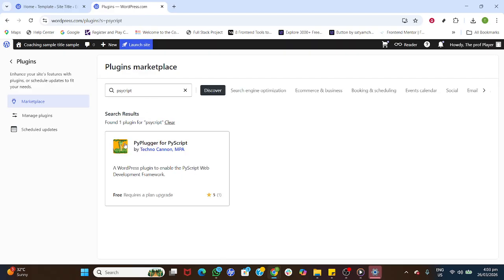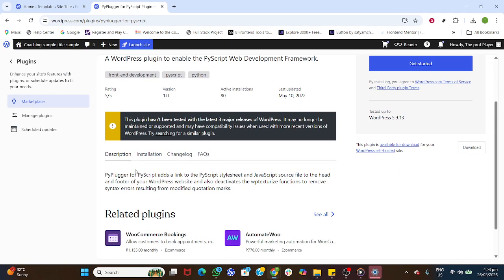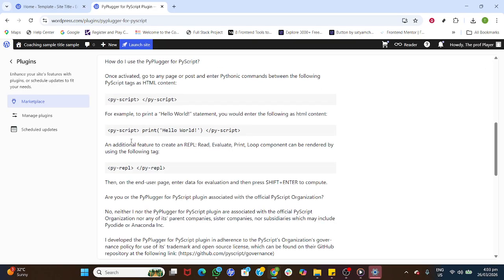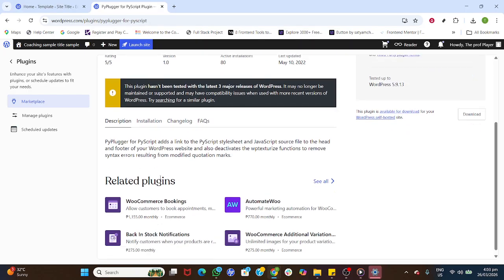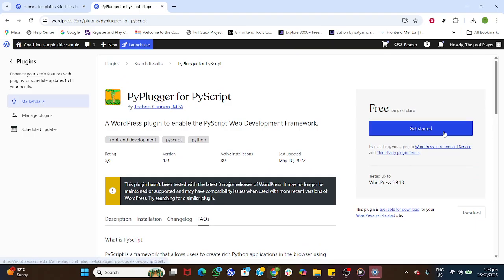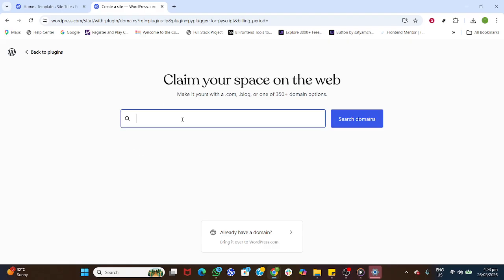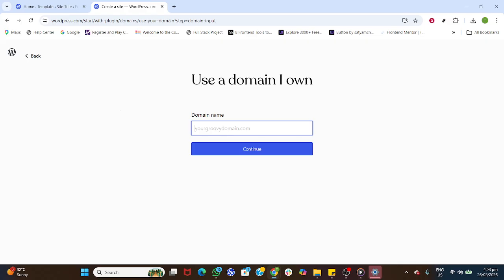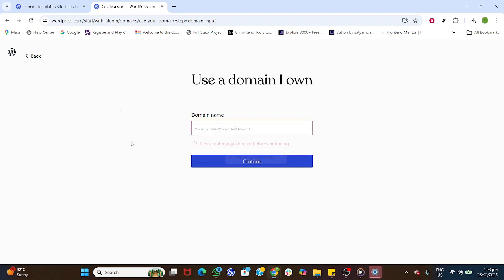How to Run Pyscript in WordPress (Full Guide 2026)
In this video, we discuss how to run pyscript in wordpress using the PyPlugger for PyScript plugin. We walk through the steps to search for the plugin, review its details, and start a new WordPress.com site with the plugin pathway. Whether you're looking to add pyscript to wordpress or set up pyscript integration wordpress, this tutorial covers everything from installation to troubleshooting.

00:00 Introduction to PyScript in WordPress
00:11 Navigating to WordPress Plugins
00:27 Searching for the PyScript Plugin
00:41 Reviewing Plugin Details
01:03 Checking Installation and Changelog Tabs
01:18 Starting a New Site with the Plugin
01:37 Using a Domain You Already Own
01:58 Final Steps and Troubleshooting
02:21 Walkthrough Conclusion